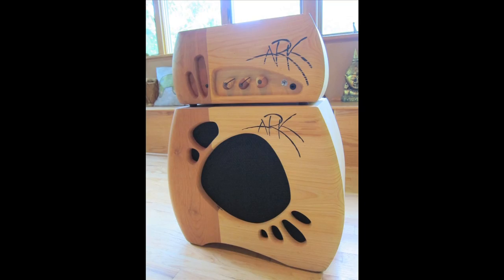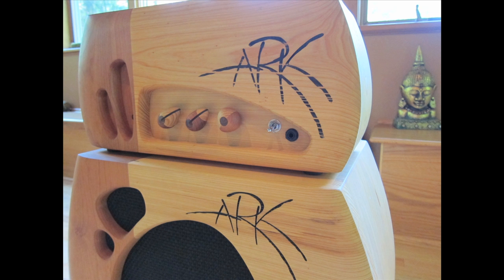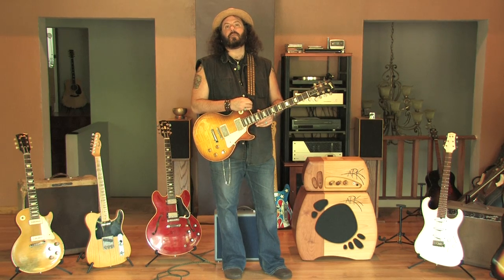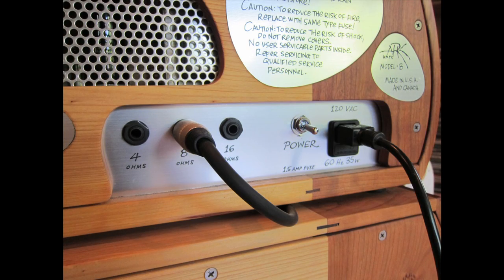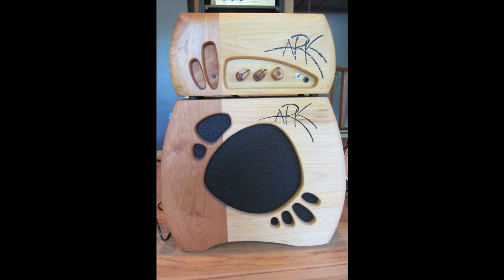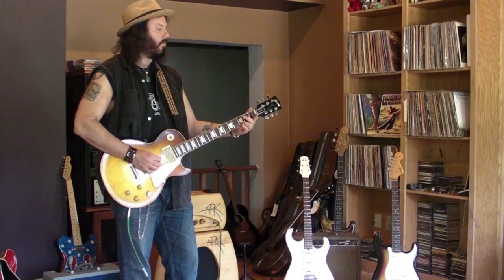Ark Amps Model B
Demo video for the Ark Amps Model B done by Doug Myer at Mountain Cat Guitars